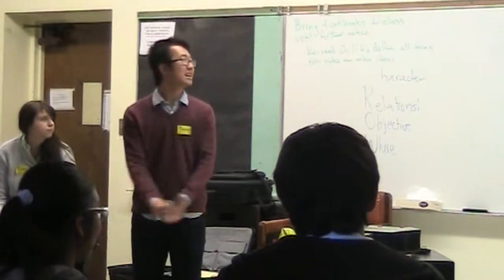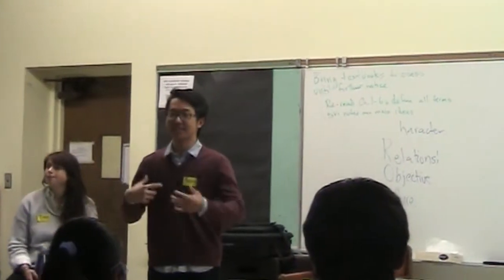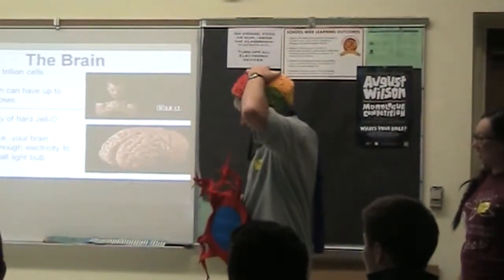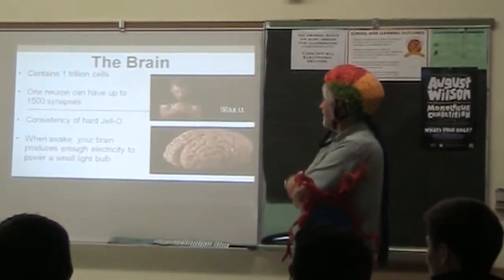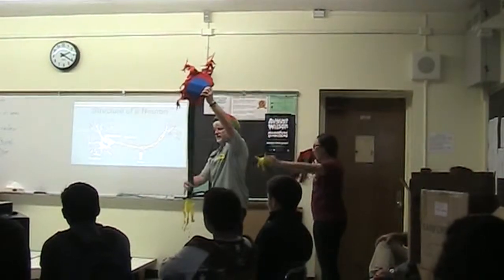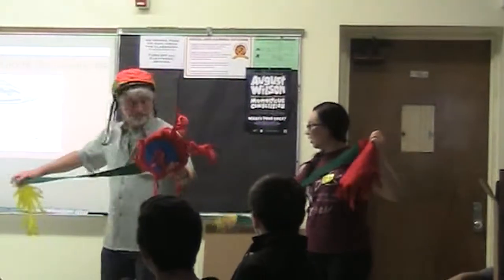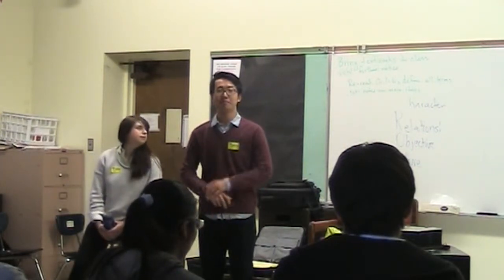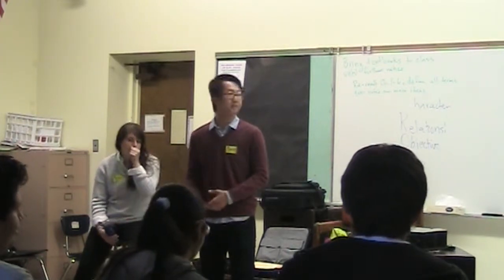Overview of the brain and addiction -- Second Session, Fairfax Highschool, 2015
This lecture introduces the basic structure of the brain and summarizes the neuroscience of addiction.